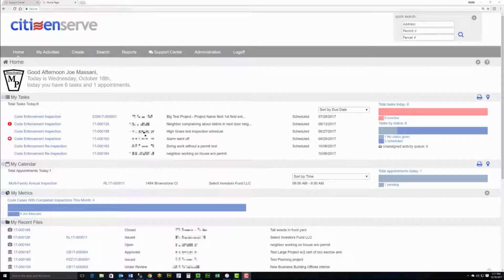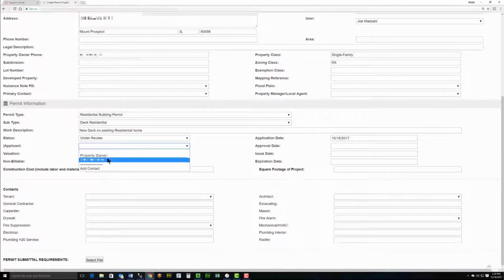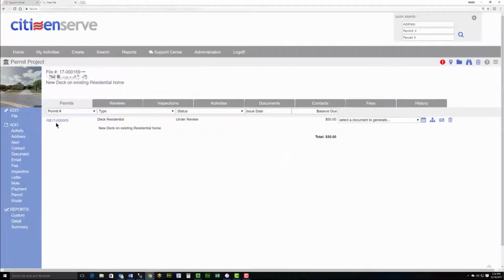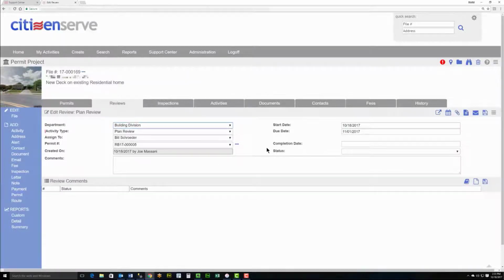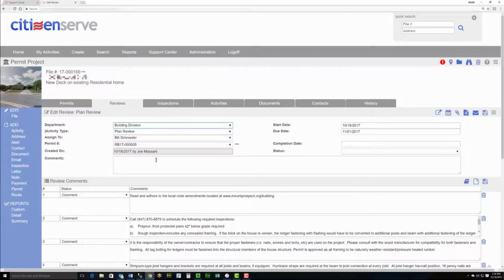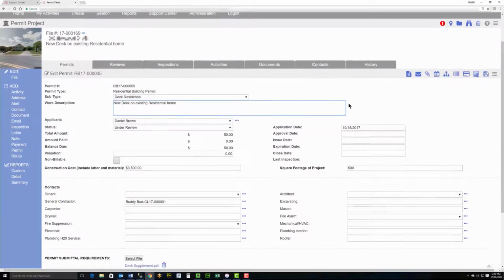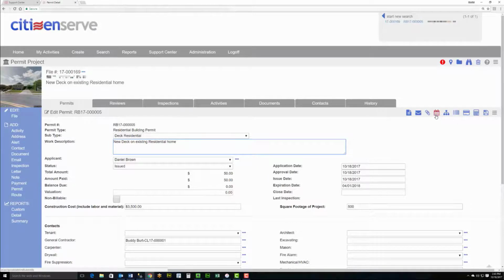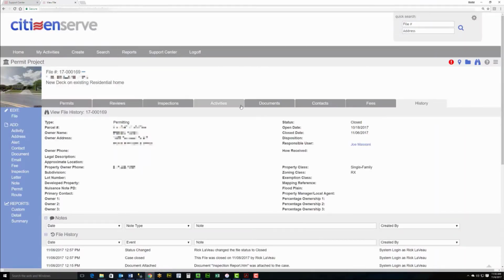Permitting How To Training Video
This training video was created to support a Citizenserve customer about to go live with their software implementation. Citizenserve offers a Complete Customer Care model that includes modifications, training, and support - all included in your subscription.

Citizenserve is a configurable cloud based land management software suite.

for pricing, recorded demos, to request a live demo, and more.